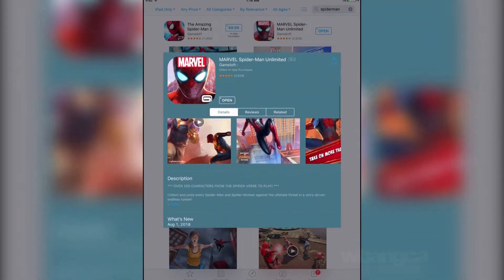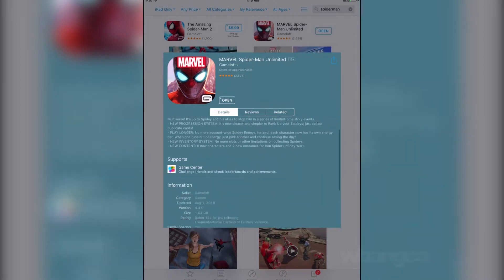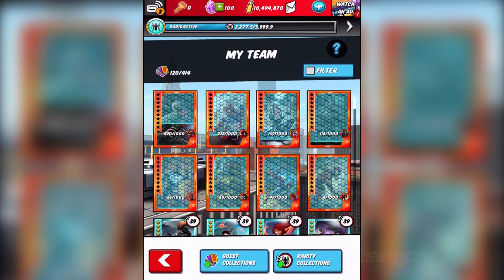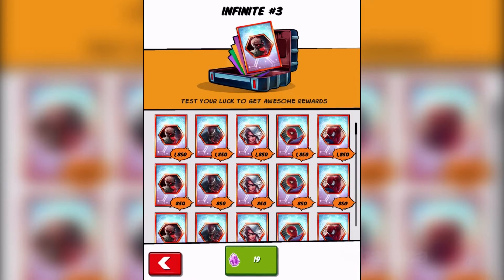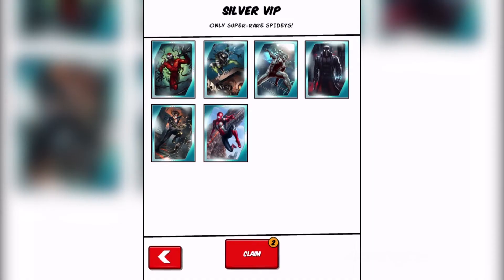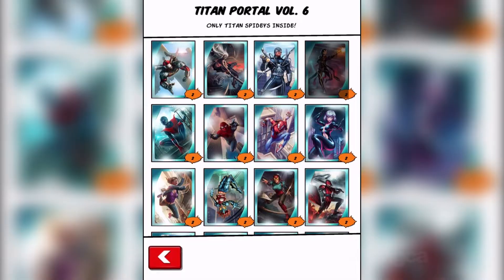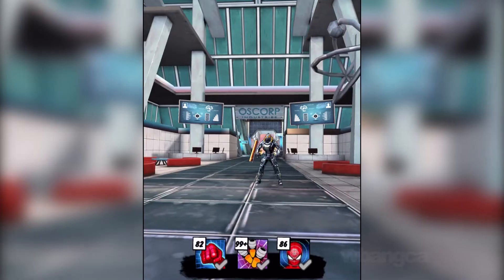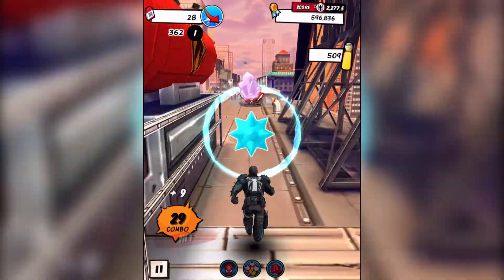Update & Changes + New Iron Spider (Infinity War) | Spider-Man Unlimited